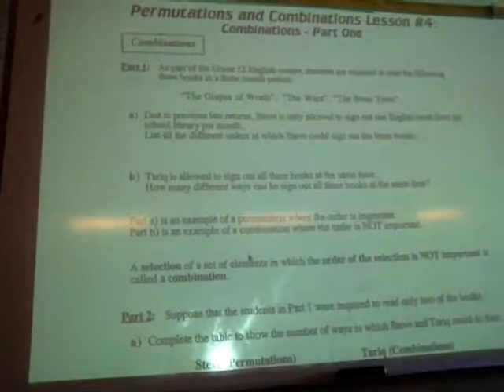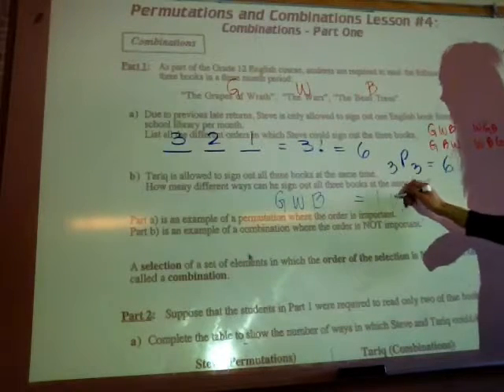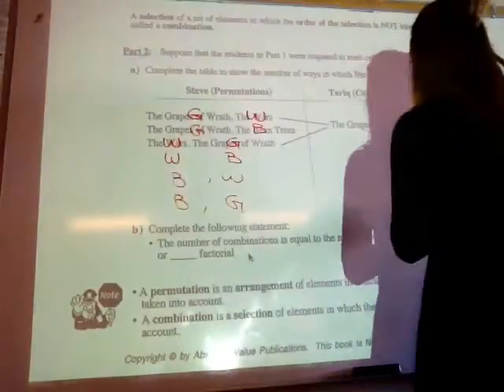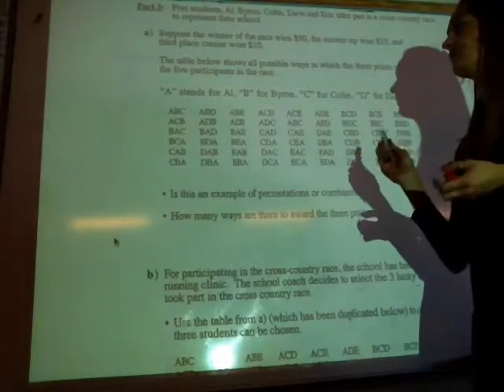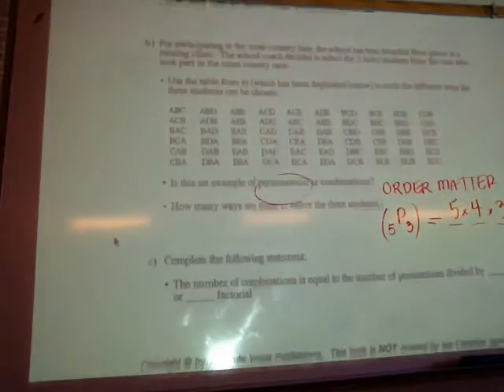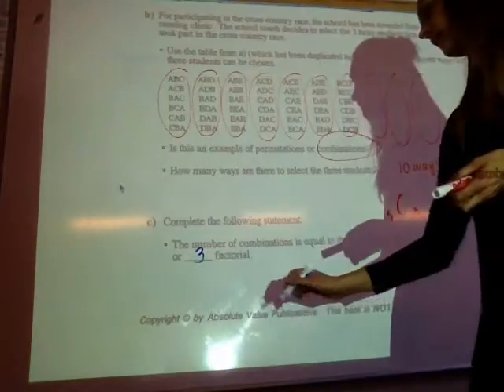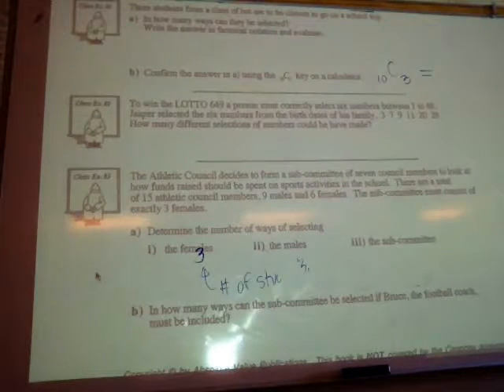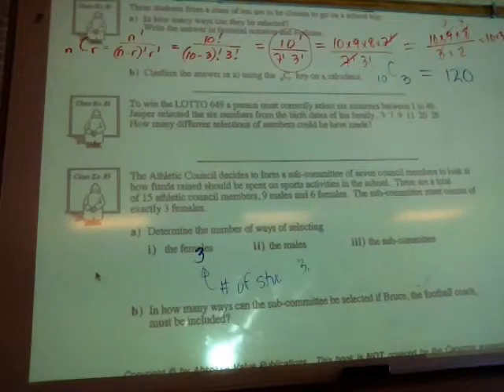Unit 8 - permutations and combinations - lesson 4 part 1